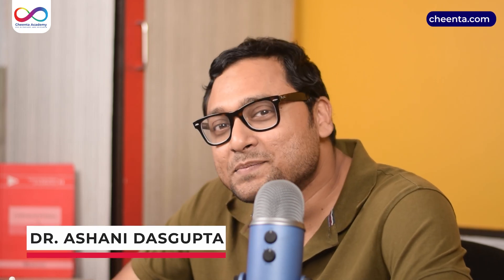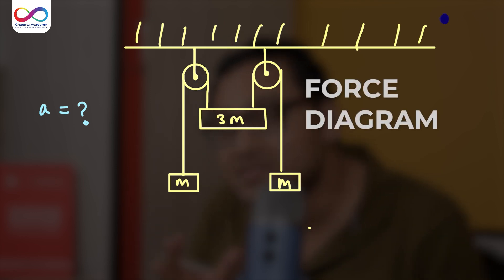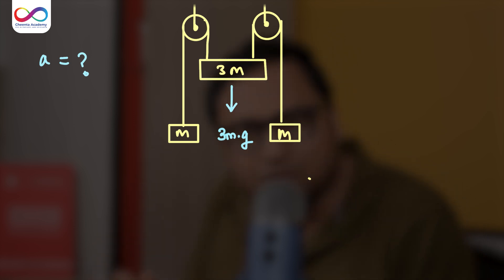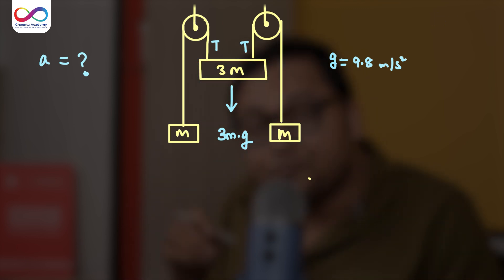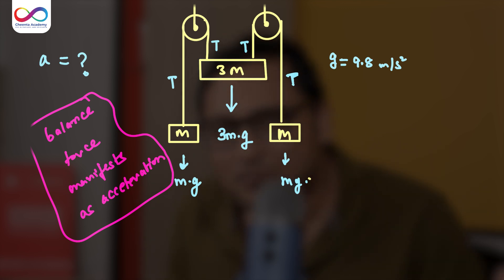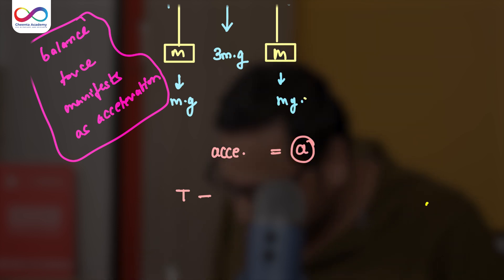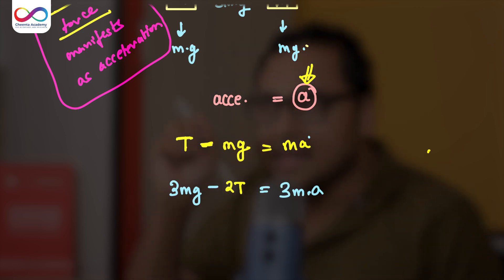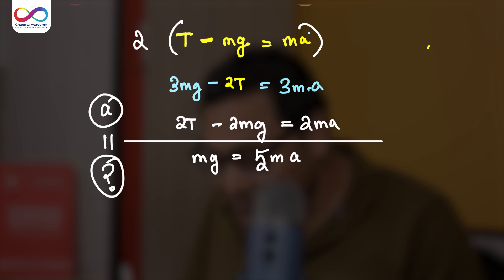Two Pulley and Force Diagram | Physics Olympiad | F = Ma, 2023, P5 | Dr. Ashani Dasgupta | Cheenta